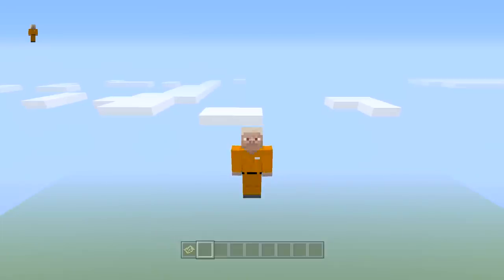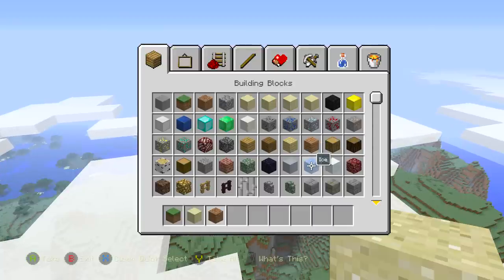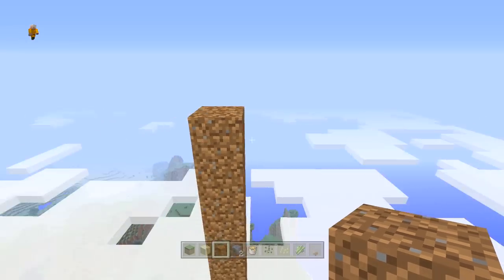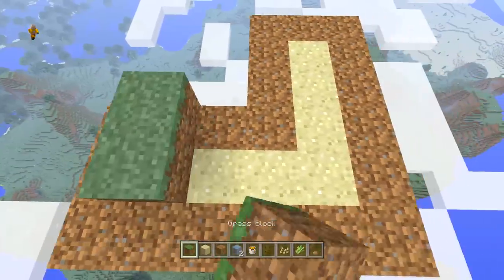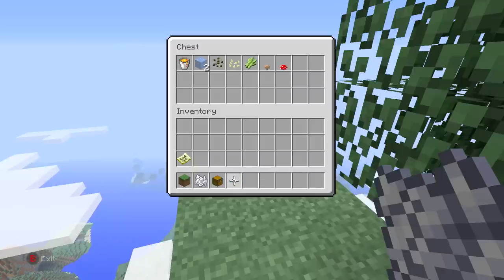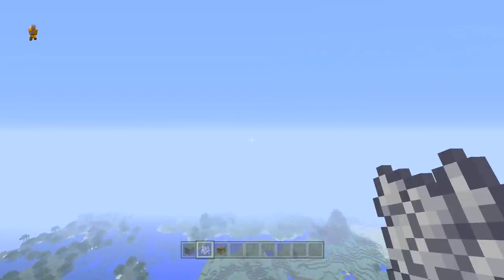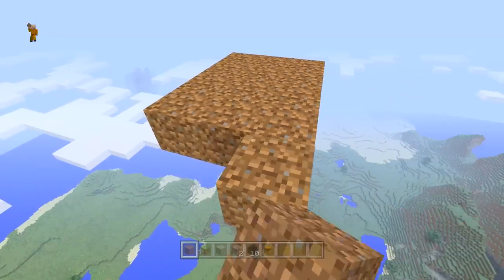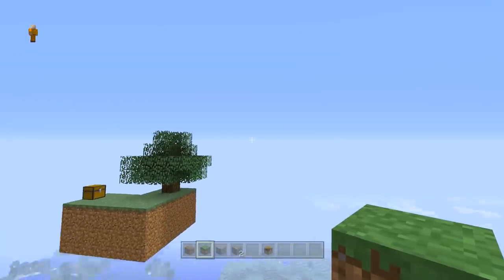Minecraft: How to Build a SkyBlock Island [Xbox & Playstation]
Today i show you how to build a SkyBlock Island for my new series so you can play along with me! This can be made on all platforms. (Minecraft Xbox 360, Minecraft Xbox One, Minecraft PS3, Minecraft PS4 & PC)
-Challenges can be found below-

=-=-=-=-=How to Play Along=-=-=-=-=
- Seed: LewisBlogsMinecraft

---Rules---
- Do Not Leave the Island.
- Do Not Cheat.

---Challenges---
1. Build a Cobble Stone Generator
2. Gather 20 Cobble Stone
3. Build a House
4. Make a furnace
5. Produce 1 Stone Button
6. Produce one Stone Pressure Plate
7. Expand The Island
8. Make a Melon Farm
9. Make an Infinite Water Supply
10. Make a Small Lake
11. Make 40 stone brick's
12. Make at least 20 torches
13. Make a platform 24 blocks away from the island (For mobs to spawn)
14. Make a Fishing Rod
15. Catch 10 Fish
16. Cook 10 Fish
17. Make a Bed
18. Produce a Bow
19. Produce 10 Empty Bowls
20. Make 10 mushroom stew
21. Make 10 Jack 'o' lanterns
22. Make a Wheat Farm
23. Make a Bookcase
24. Make a Giant Red Mushroom

---For The Advanced Players---
25. Make a Nether Portal
26. Gather a full stack of Netherrack
27. Gather 10 Nether Bricks
28. Produce 10 Nether Brick Fences
29. Produce 10 Nether Brick Stairs
30. Make a Golden Apple